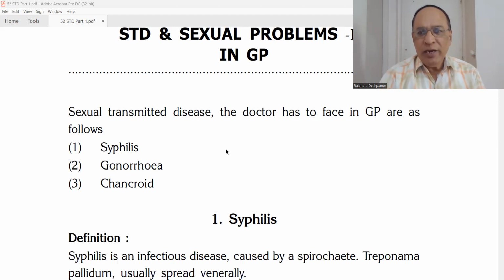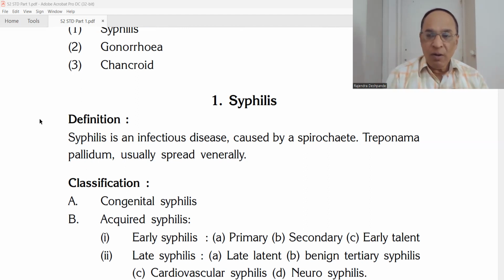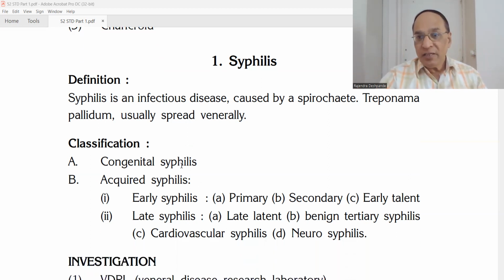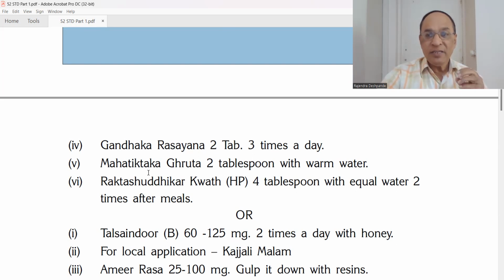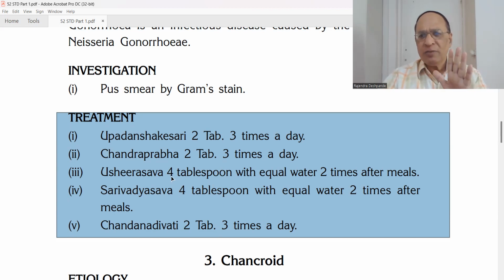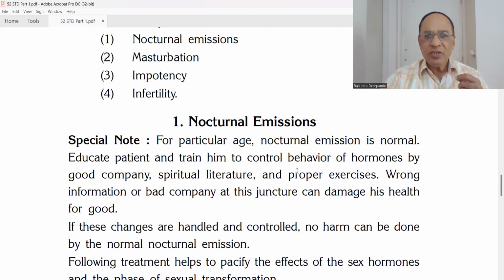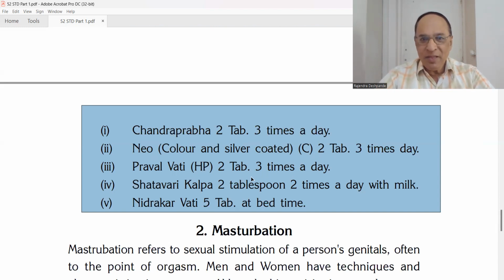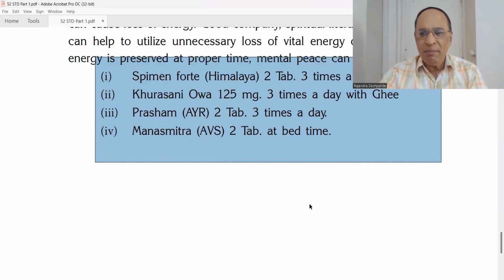What Happens When You Use Ayurveda To Investigate And Treat Venereal Diseases?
Venereal Diseases l Venereal Diseases Causes l Venereal Diseases Investigations l Venereal Diseases Ayurvedic Prescriptions l
@Ayurveda Academy
Venereal Diseases l Venereal Diseases  Causes l Venereal Diseases Investigations l Venereal Diseases Ayurvedic Prescriptions